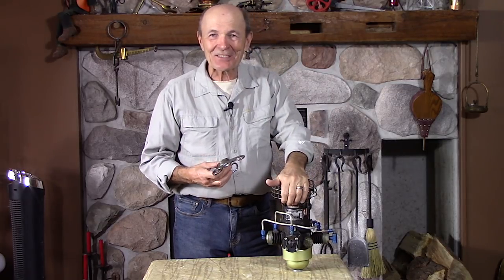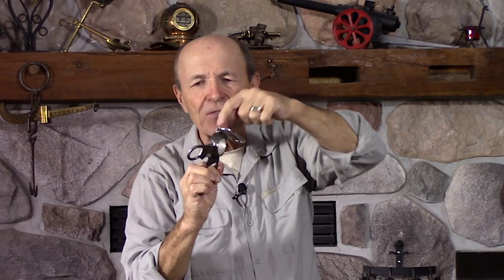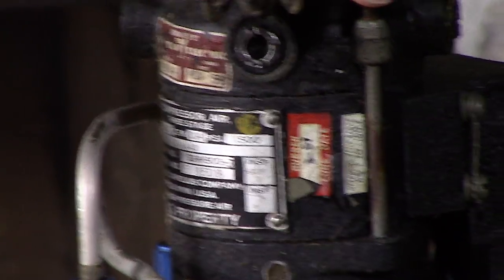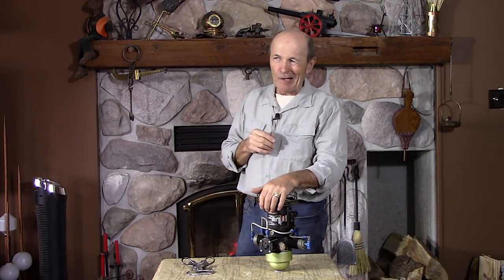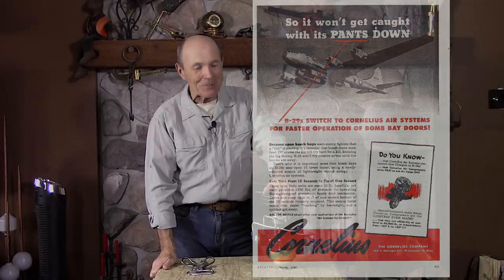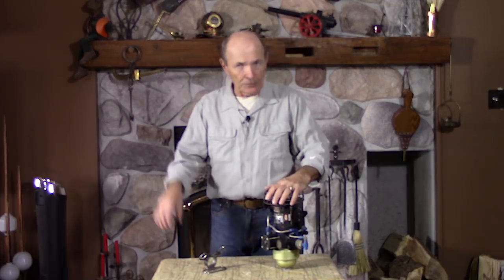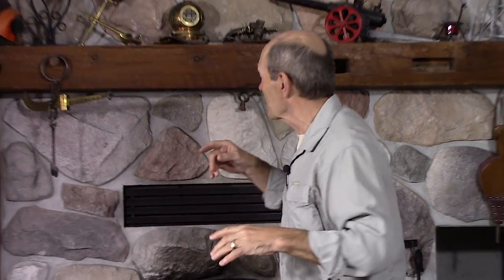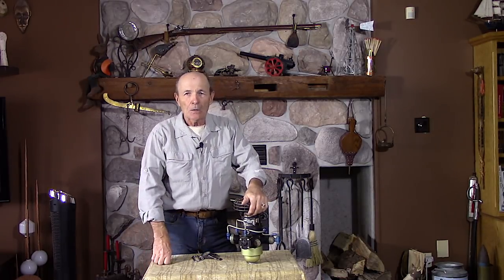Vintage Scuba: Cornelius Tank Compressor - S05E02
There were very few dive stores to get tanks filled in the early years of diving.  Alec explains how divers used World War 2 surplus parts to build their own tank filling compressor.

- a unique tank carrying handle
- the "Cornelius Tank Compressor" used by many divers to fill personal scuba tanks
- World War 2 surplus used in navy airplanes to fill air tanks that raised and lowered landing gear
- Ron Domkowski's article "High Pressure Air for Scuba Divers" in July 1961 "Science and Mechanics"
- Ron's do-it-yourself project to build a 2350 psi, three stage, portable tank compressor for $100

Viewers have asked about the "stuff" behind Alec.  This week Alec  talks briefly about his brass beam scale.